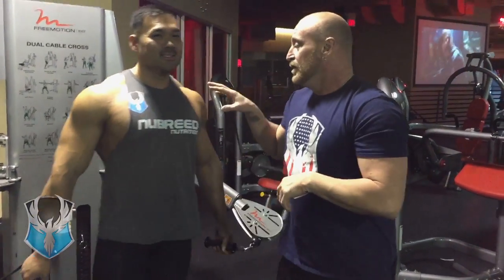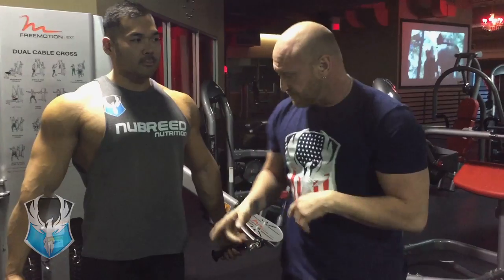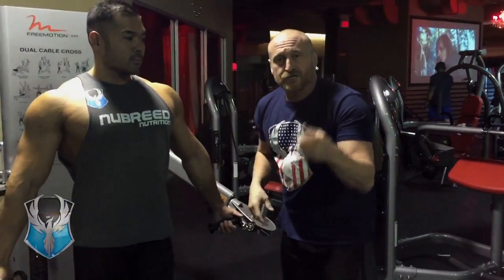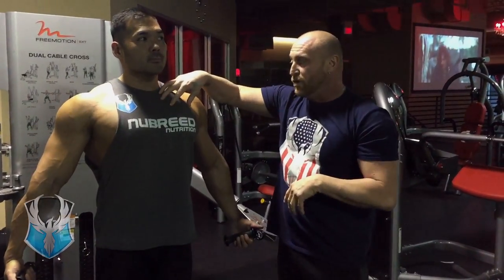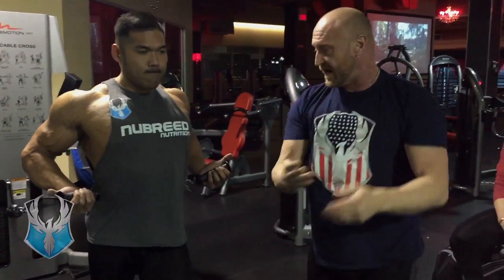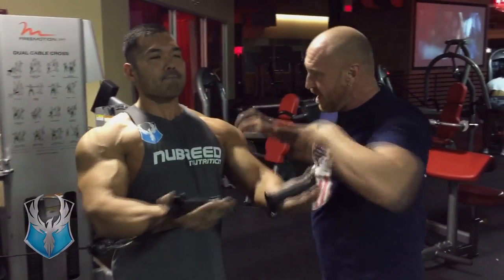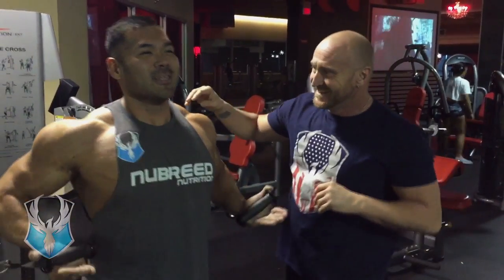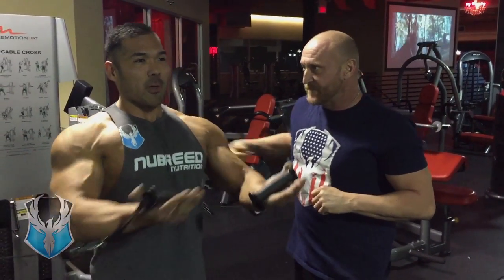Nubreed Pro Tip: Upper Chest